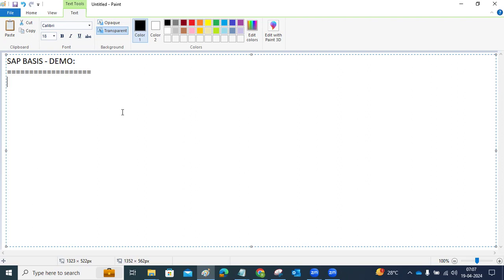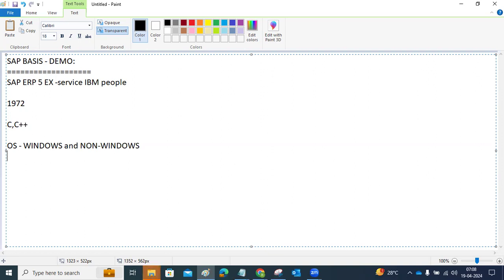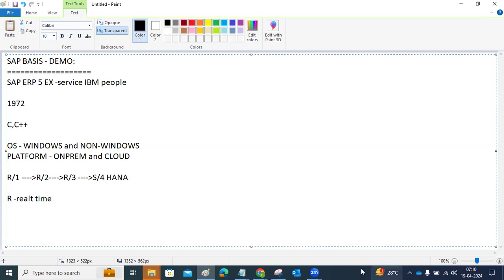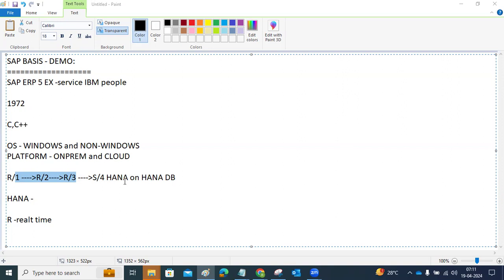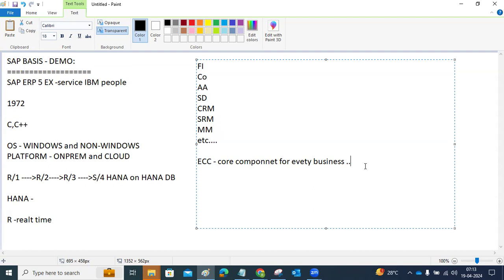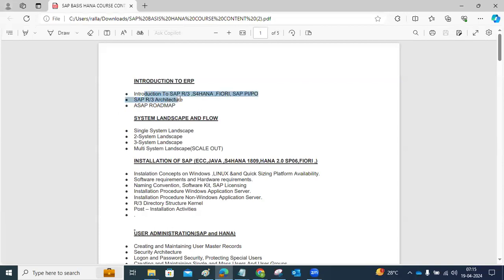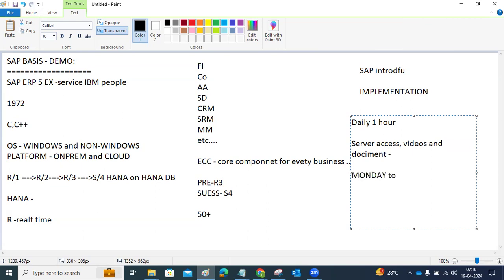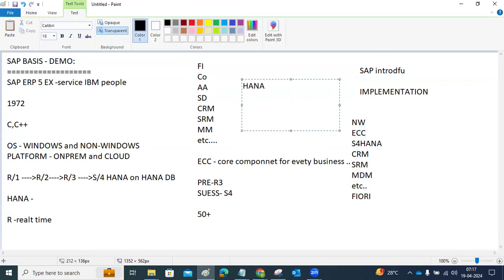SAP S/4 BASIS HANA - DEMO